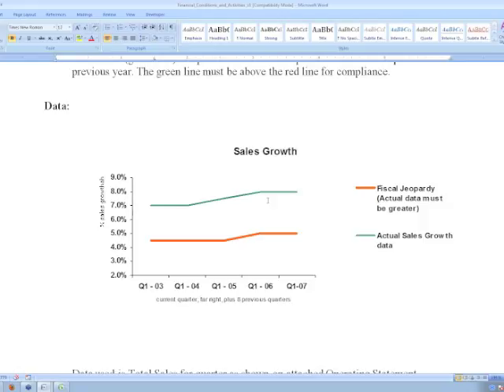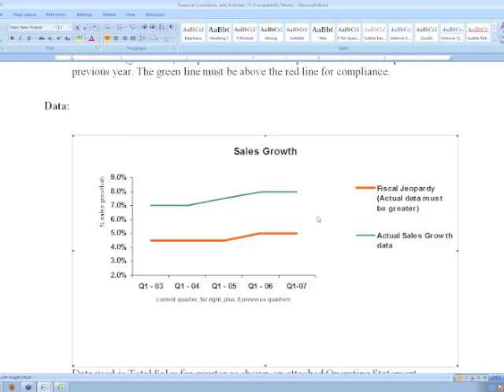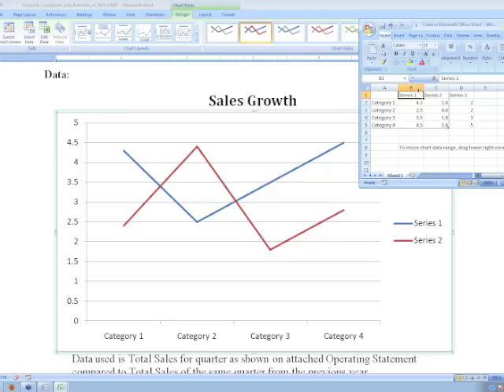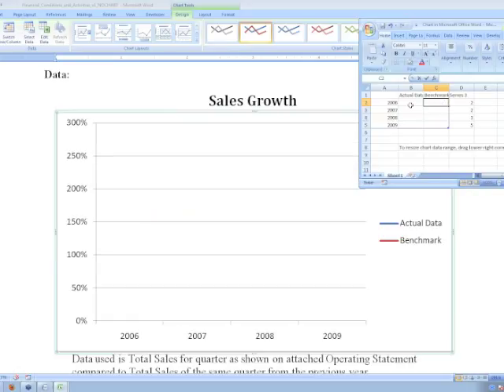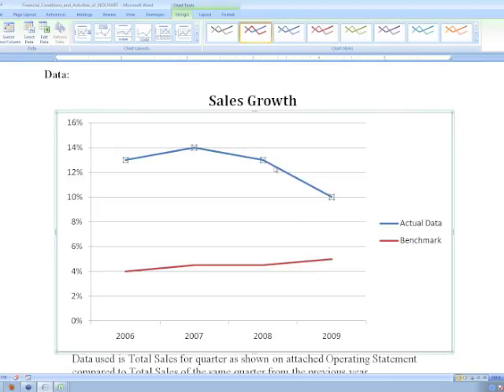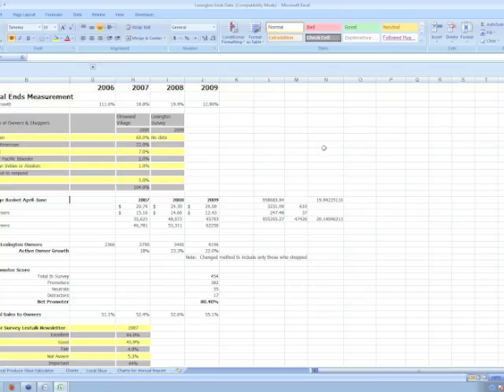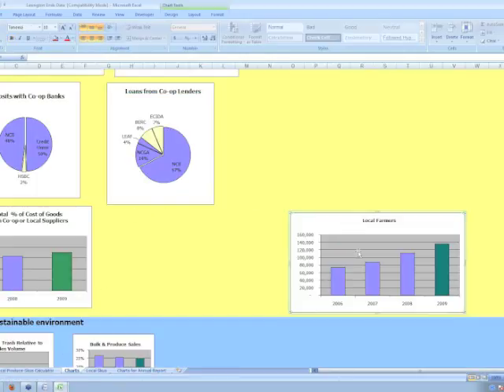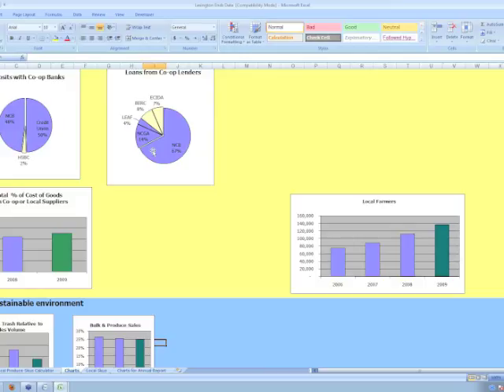GMRS Snippet: Charts and Graphs Tutorial